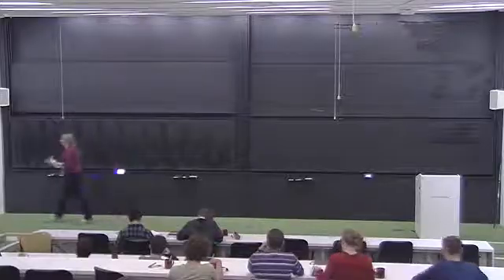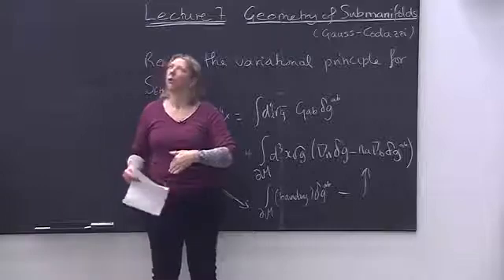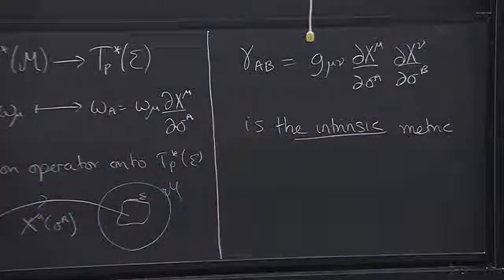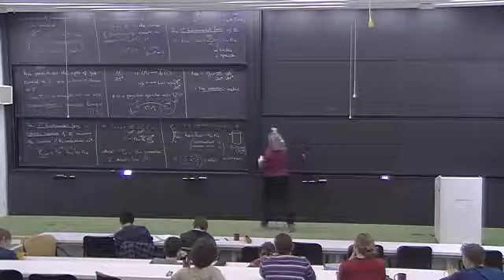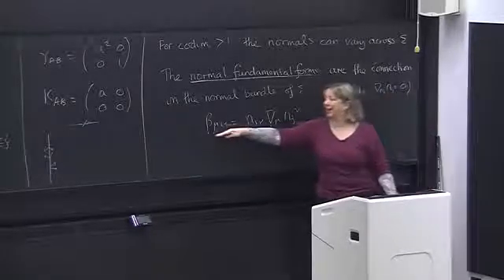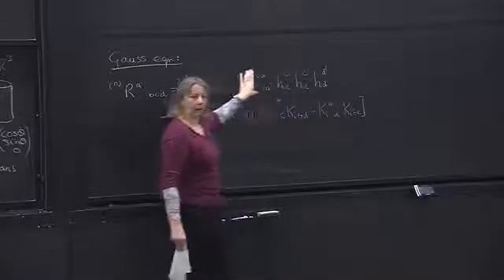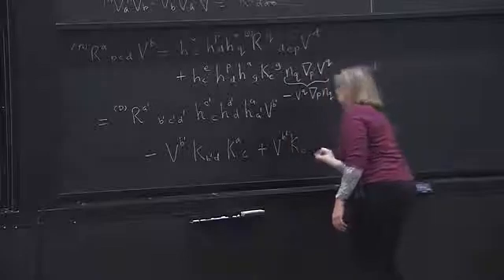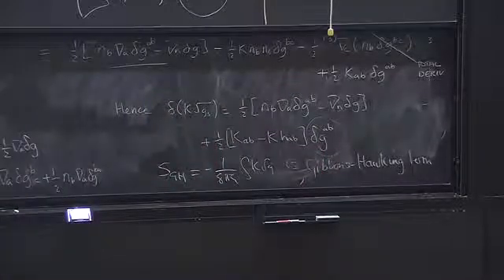Lecture 7 Gauss Codazzi formalism and the Gibbon Hawking boundary term